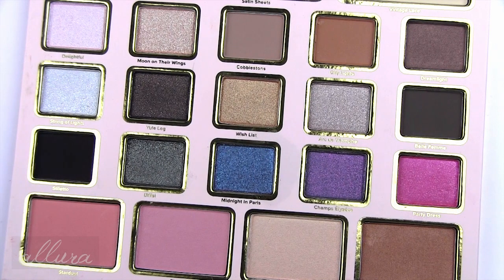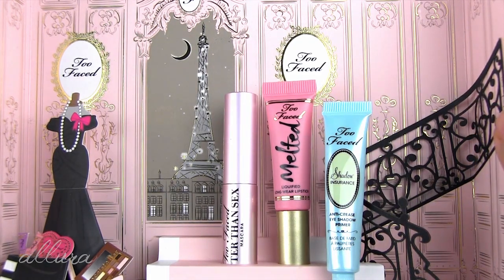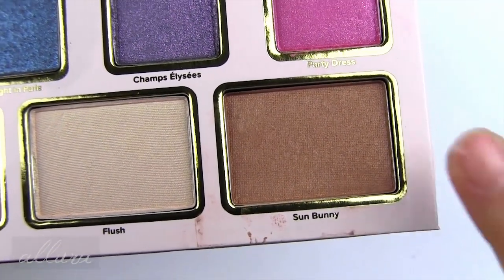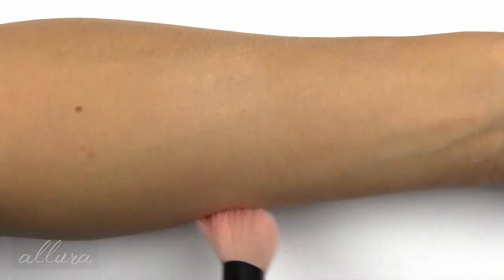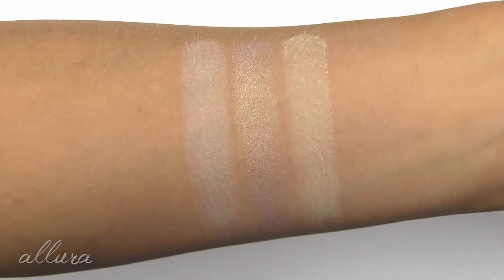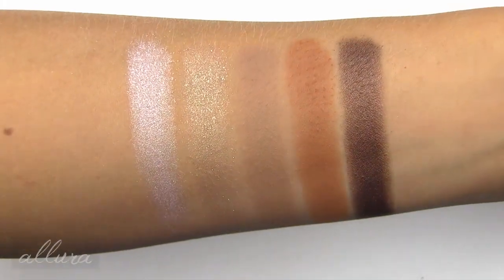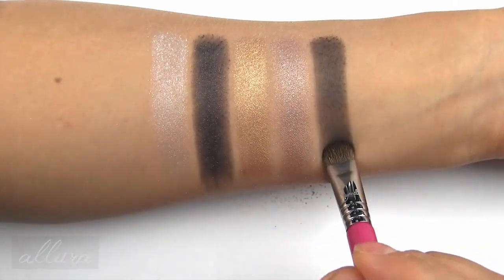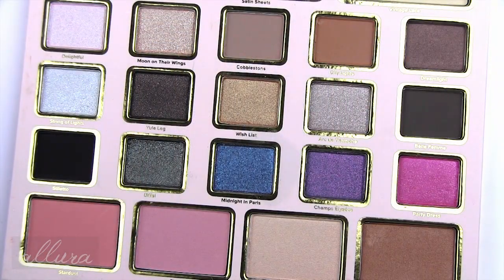Too Faced Le Grand Palais: Live Swatches & Review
Swatches for Too Faced's Holiday 2015 palette: Le Grand Palais